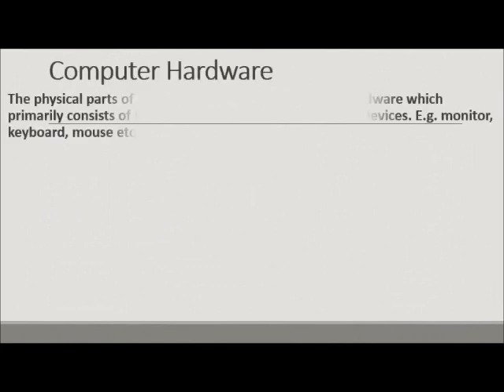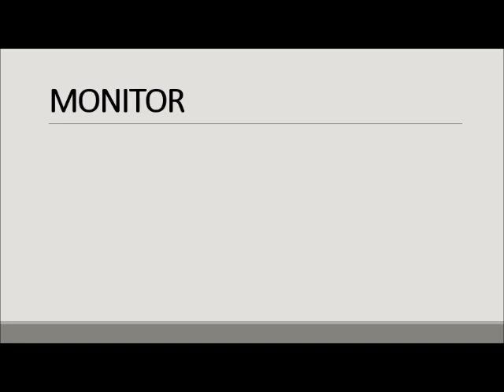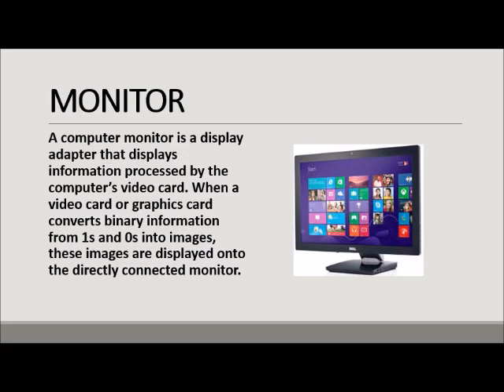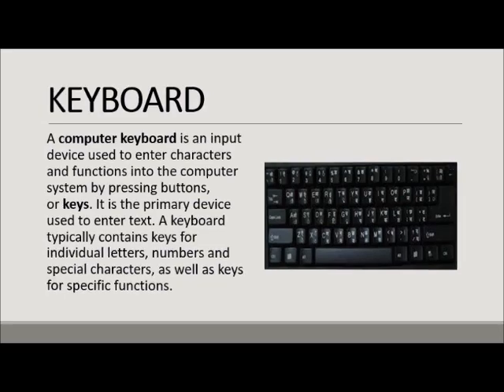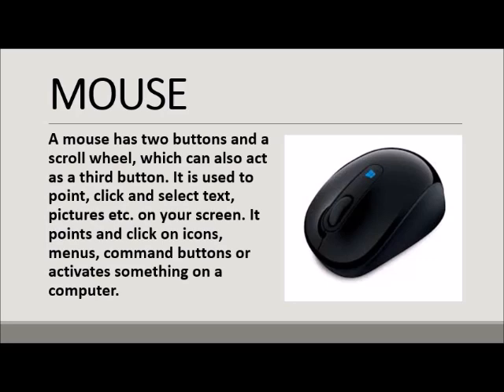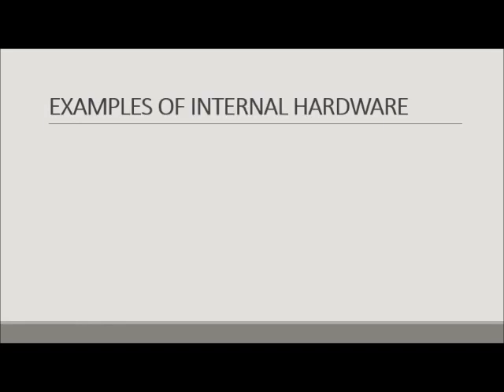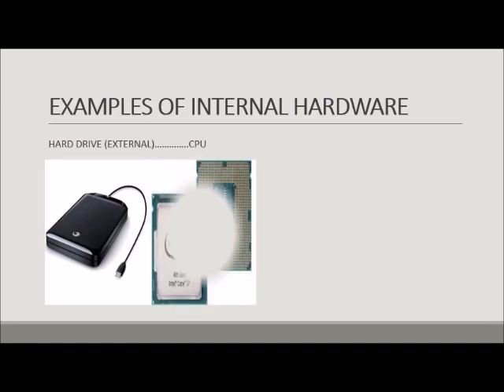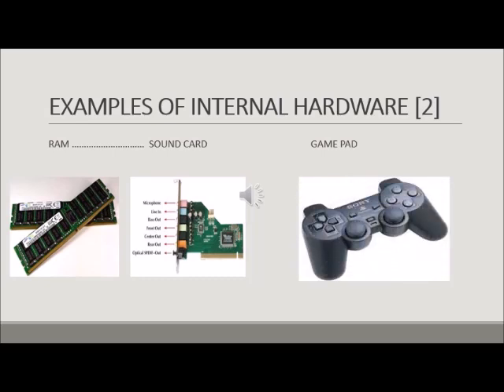ICT: Computer Hardware#computerscience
Hello, I am Achegbulu David. I am a Video Editor and Producer, and also an Academic Coach for high school students in Nigeria. Over the past 8 years, I have helped hundreds of students to make career decisions and excel in science subjects in their external examinations. Also I advocate for morals via acting movies.

On the channel, I make videos to inform, entertain, and educate you on
everything morals and knowledge in Science, so that you can be more informed.

Expect videos on:

Basic Science.
Basic Technology.
Gospel Animated Movies.
Gospel Music.
Gospel Documentaries.
Advert videos on Avuncular Production
Events captured by Avuncular Company